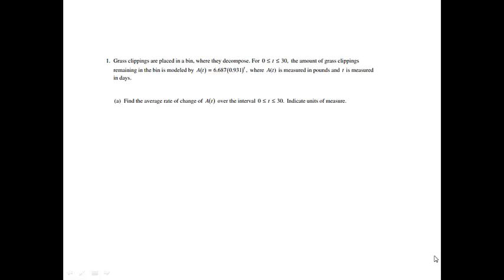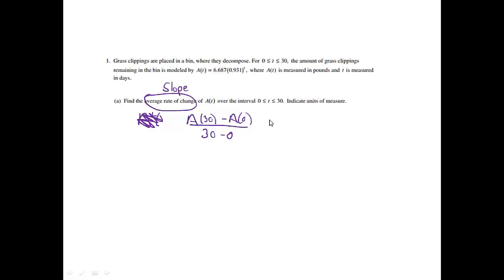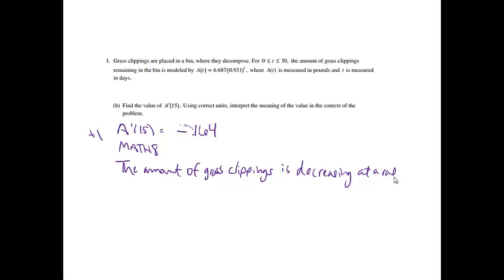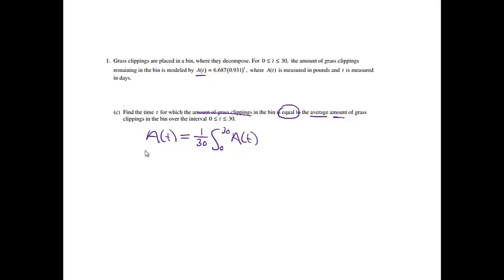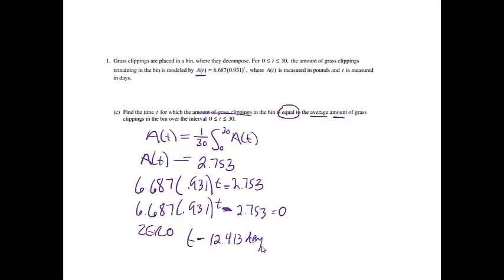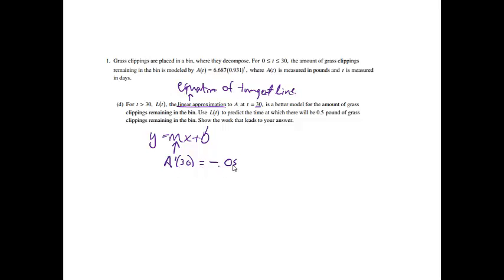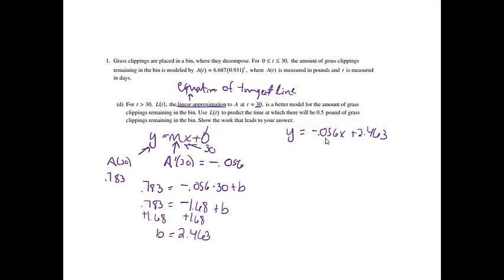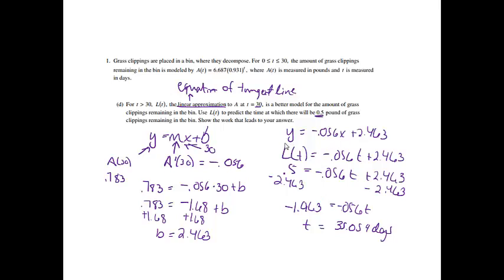2014 Free Response #1